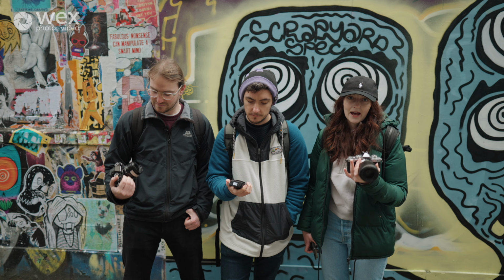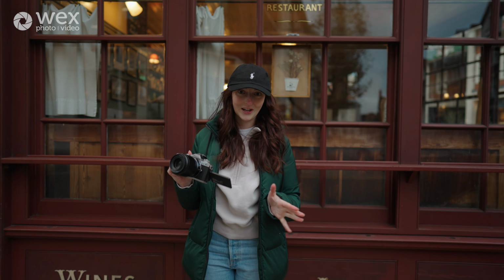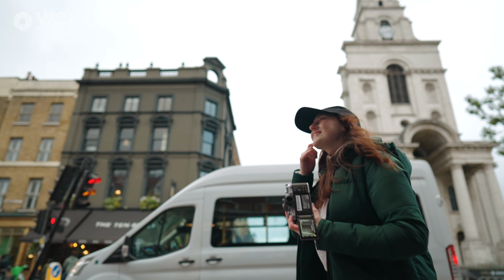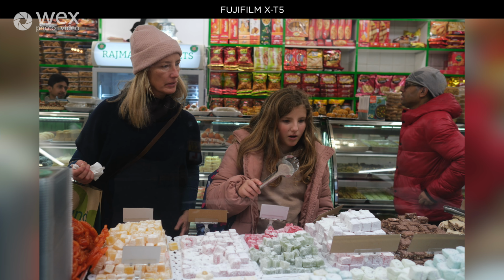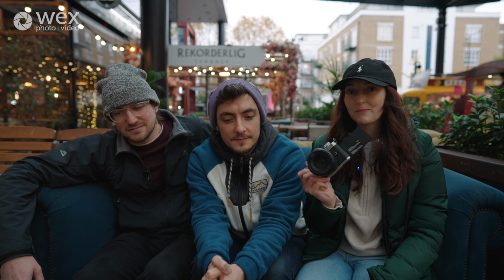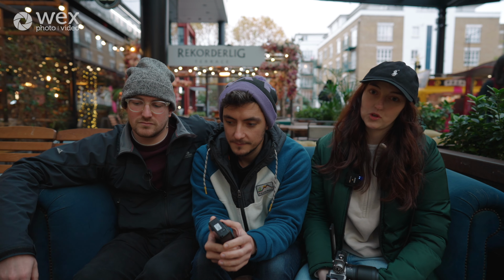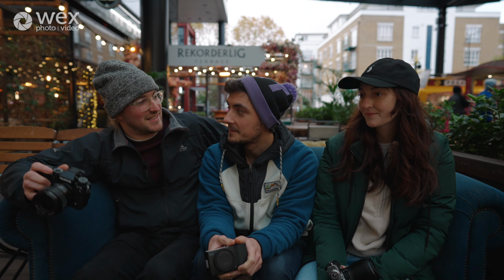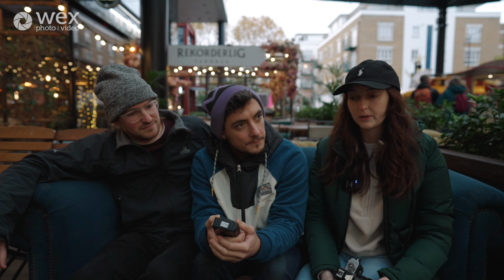Review & Comparison | Nikon Z fc, Fuji X-T5 & Ricoh GR III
Join us in this epic camera showdown as we put three top contenders to the test: the Nikon Z fc, Fuji X-T5, and Ricoh GR III. In this comprehensive review and comparison, we dive into the capabilities of these cameras in a series of exciting photography challenges.